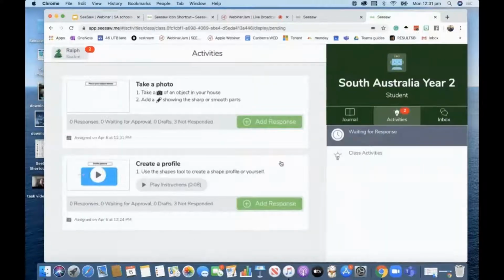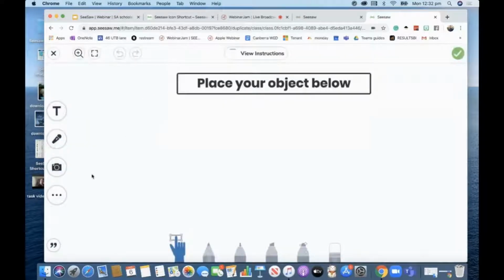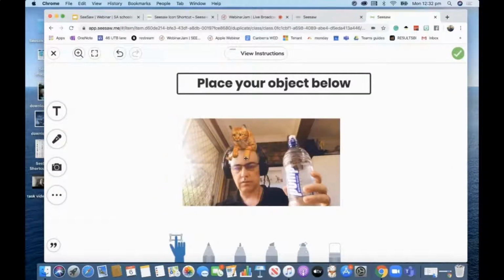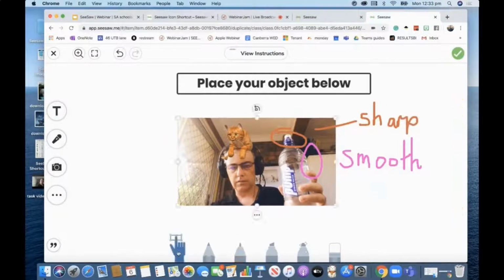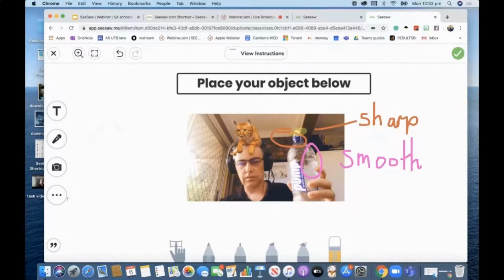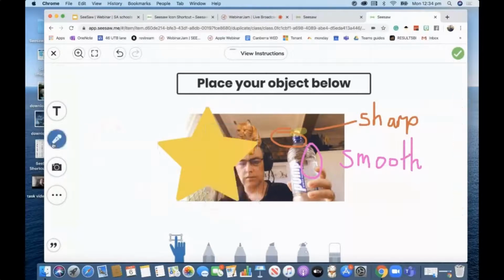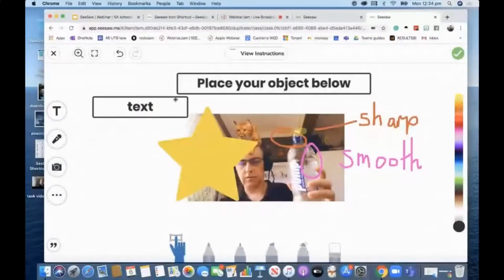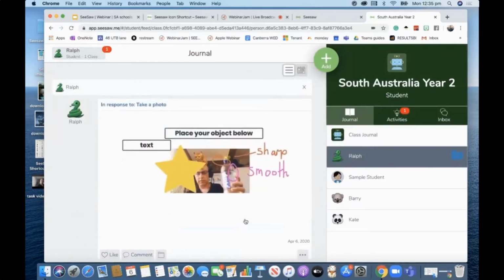Using SeeSaw To Empower Remote Learning: Student Respond To Activity